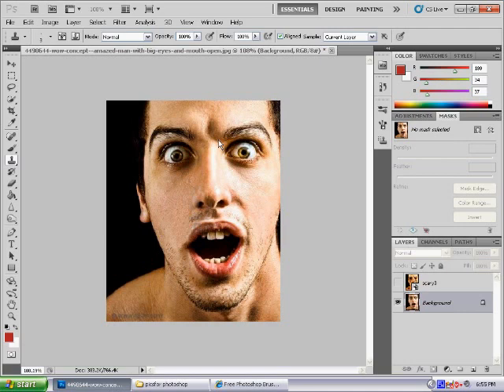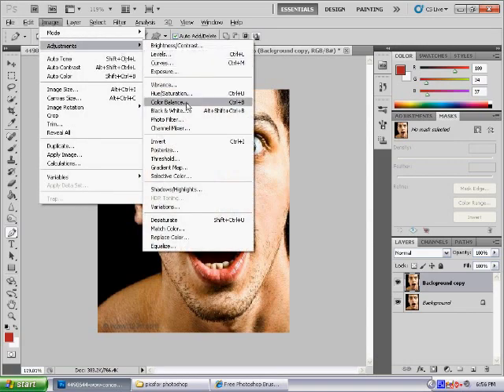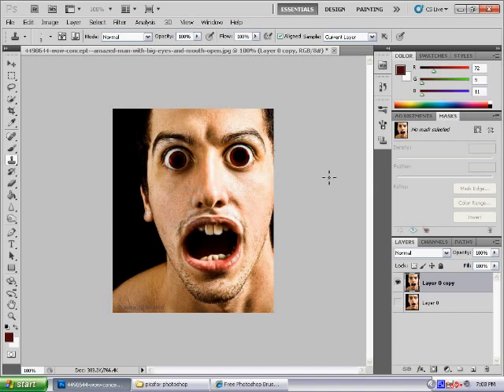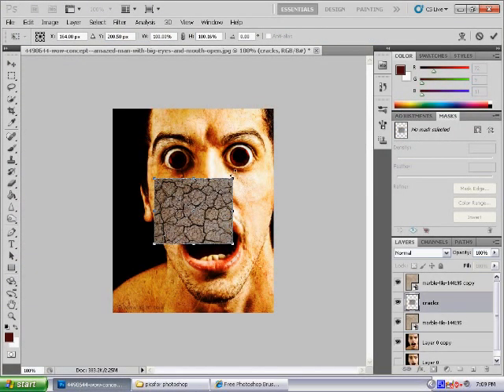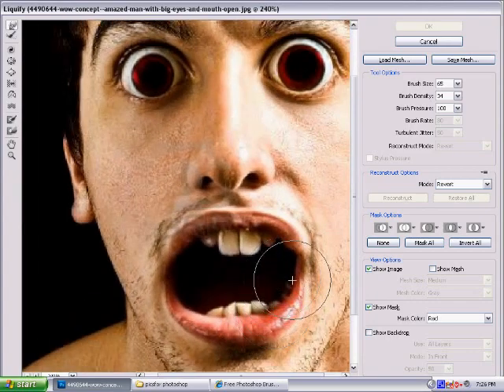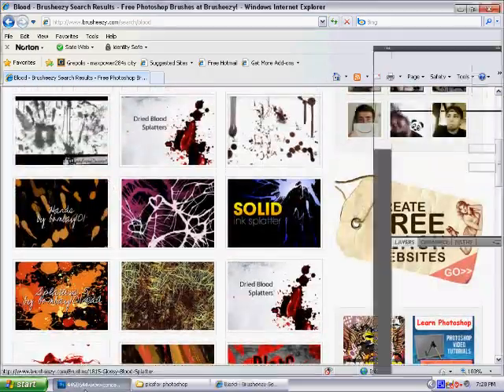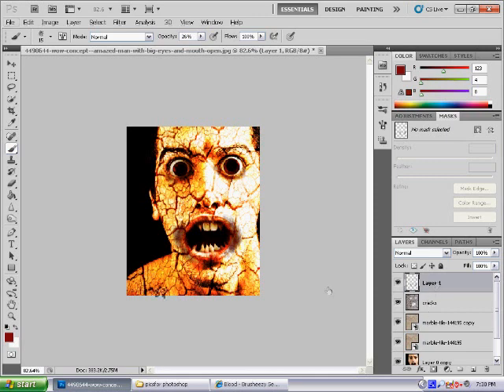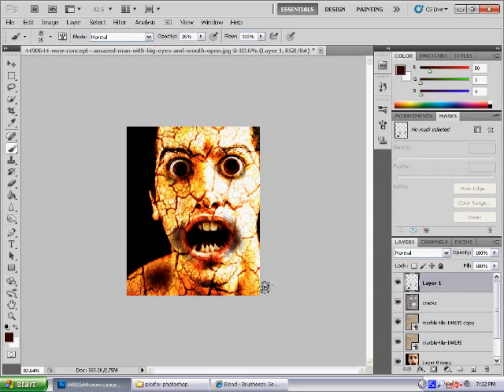photoshop CS5 halloween zombie tutorial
hey
This tutorial will teach you how to change yourself or others into zombies in photoshop and all your pictures so you can have the perfect creepy spooky pictures.

NEW T-SHIRTS!

Google Plus!